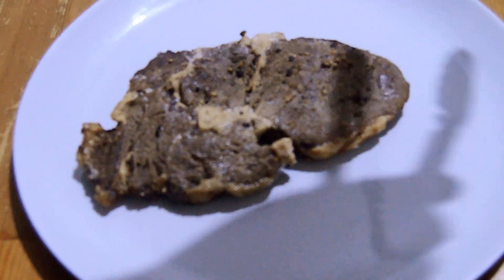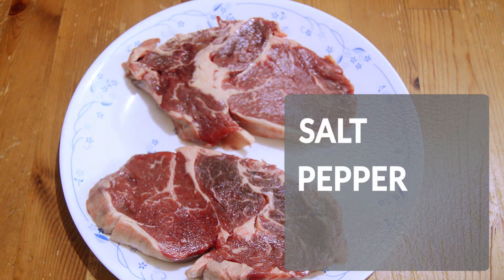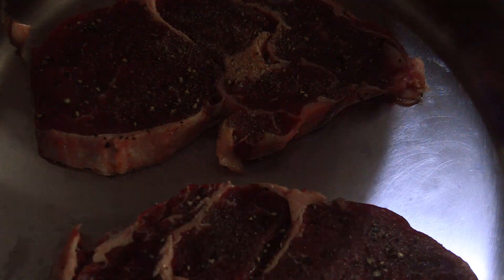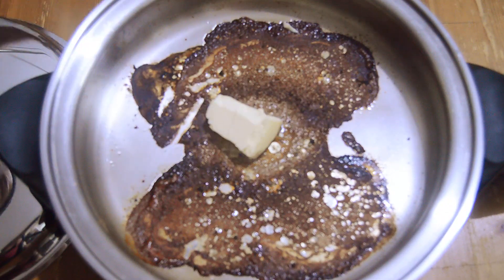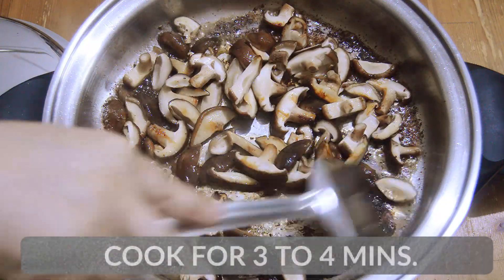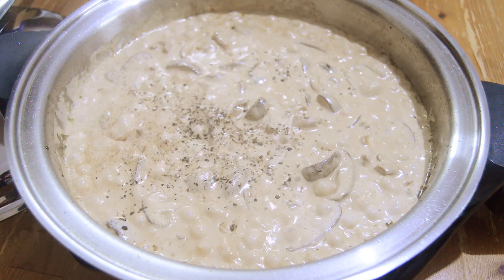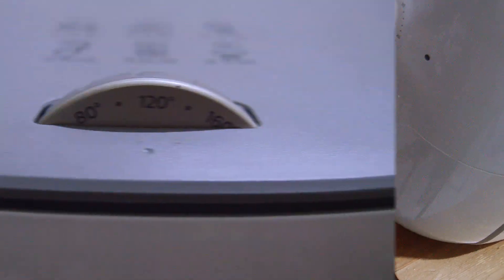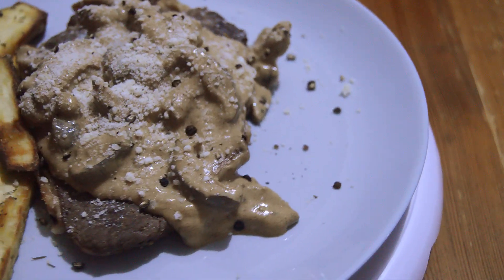SALADMASTER Ribeye STEAK In Mushroom Sauce with AIRFRIED Sweet Potato Recipe No. 31 l Foodie Avenue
Hello Foodies! Making this recipe was super fun! Imagine cooking steak under 10 minutes!..and the result, was oh -so -tender meat and really juicy.  The mushroom sauce smells and tastes so heavenly too, and was made in just a few minutes.  Of course, the side dish , airfried sweet potato fries, really completed and complemented the steaks.

Try them now Foodies, your whole family will ask for more, that is for sure. ;D